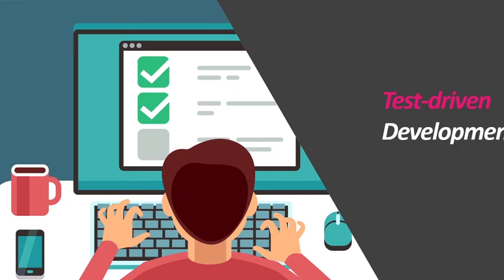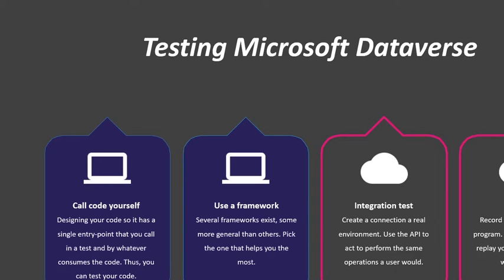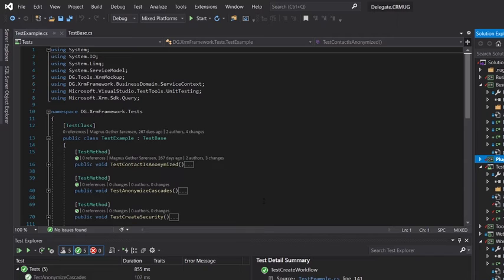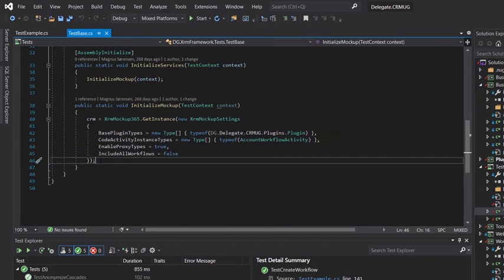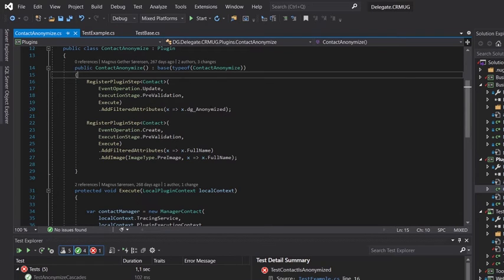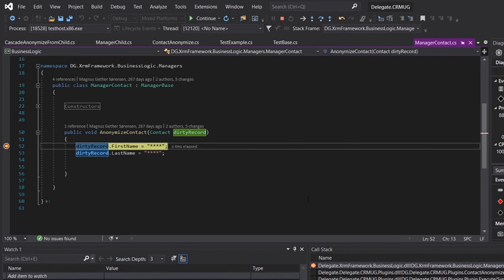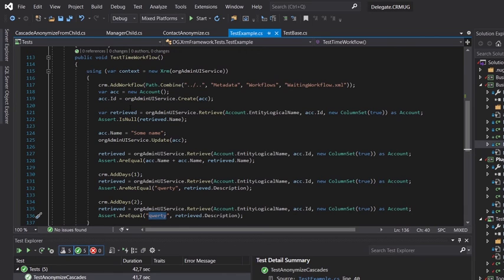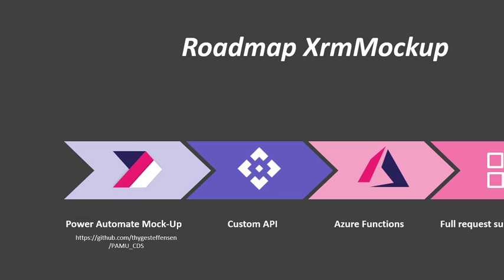Magnus Gether Sørensen - Debug and test plugins, workflows, and security locally!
"Want to be able to debug your plugin code and forget all about plugin-traces? Want to be able to create tests which can validate that your implemented business logic works as intended - including what you wrote several years ago? XrmMockup is a test-framework that can simulate your D365 environment locally, along with any plugin and workflow code you have.

I will be going through how to set up XrmMockup, how it works and what exactly it is capable of. With XrmMockup you can perform unit- and integration tests of your D365 pipeline. XrmMockup automatically runs plugins and workflows in the right order, even automatically triggering other plugins and workflows. At the same time, the security model of D365 is enforced just as it would be in your live D365 system.

XrmMockup will provide your tests with an organization service. Using this, your tests can query XrmMockup with any organization request - just like your live D365 system. This means all your business logic is run locally which allows you, as a developer, to set breakpoints and debug your business logic - instead of looking at traces in D365.

I will showcase XrmMockup by implementing some simple business logic using test driven development.